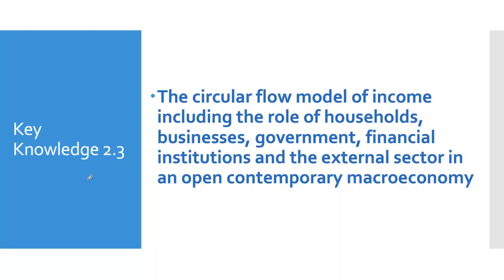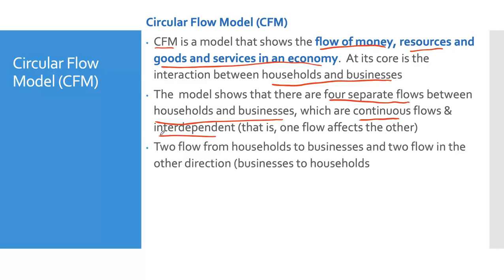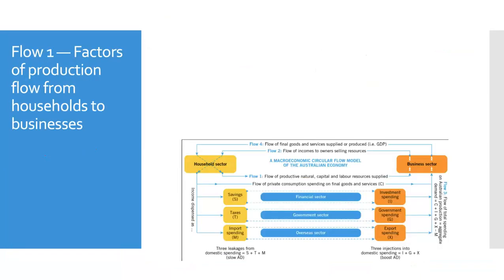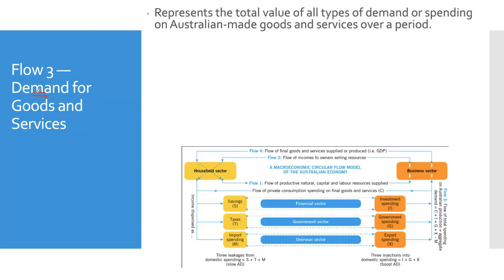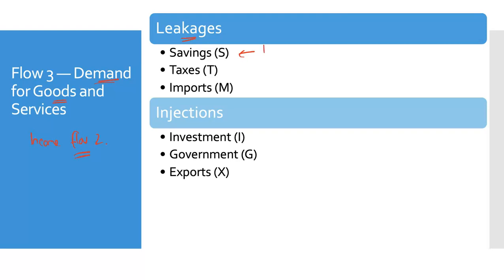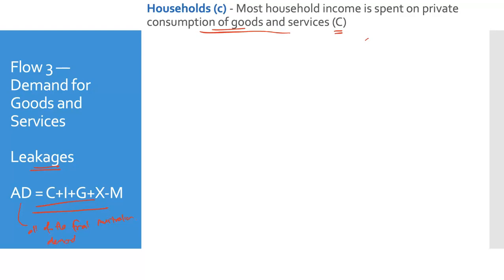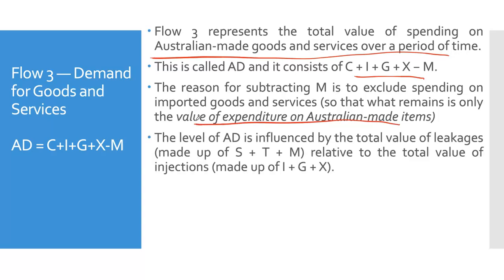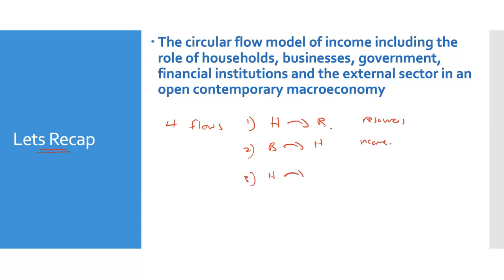VCE Economics - Unit 3 Outcome 2 - 2 3 - Circular Flow Model of Income